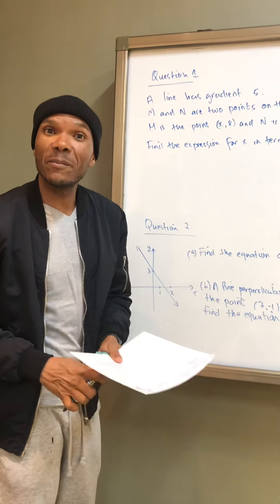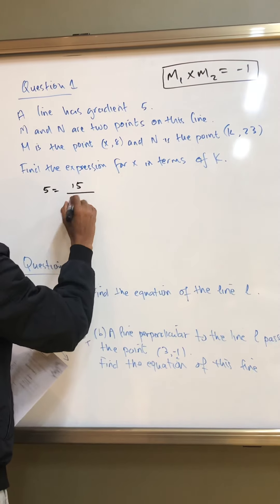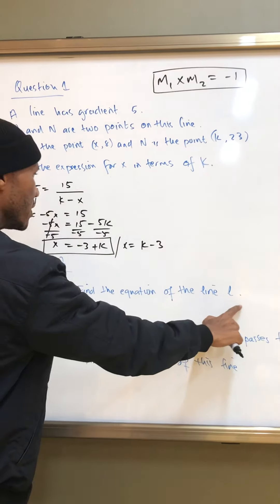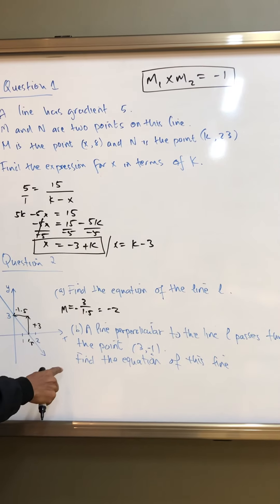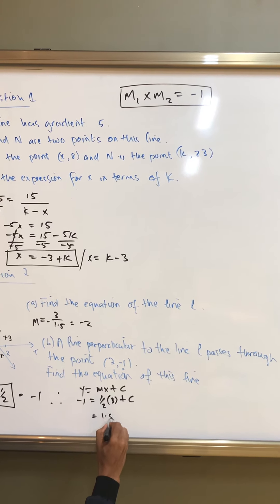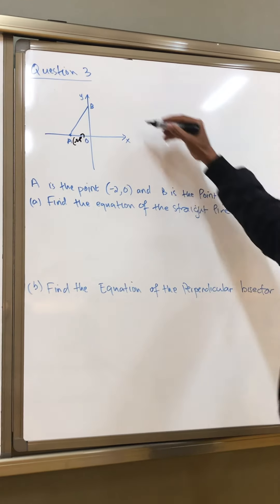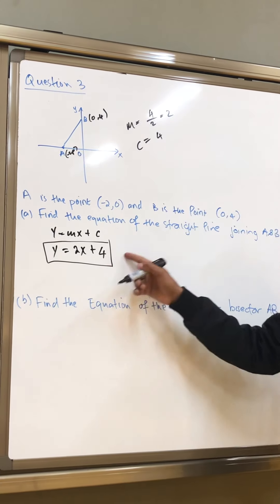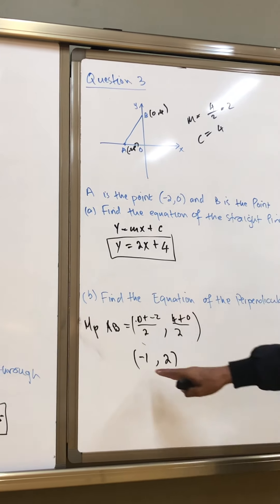07 November 2019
Straight line Equations: equations of perpendicular lines